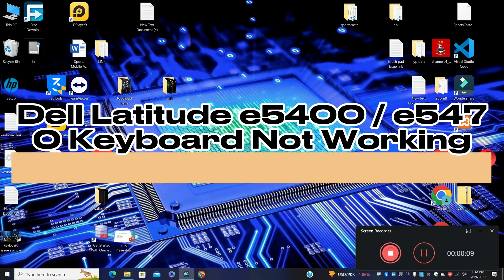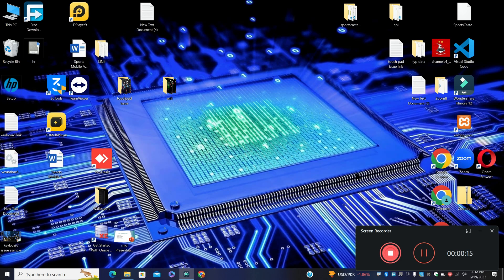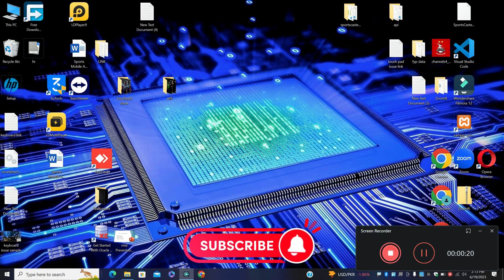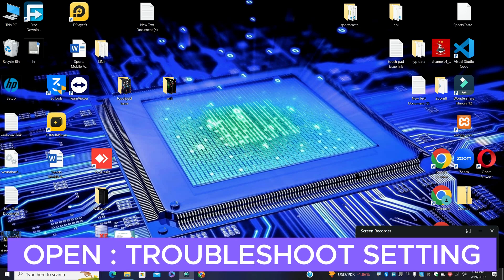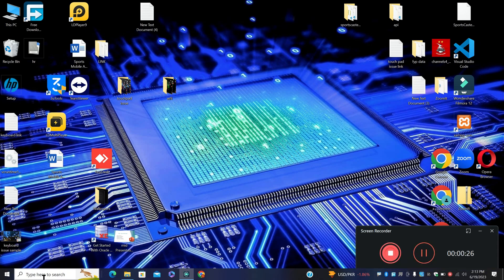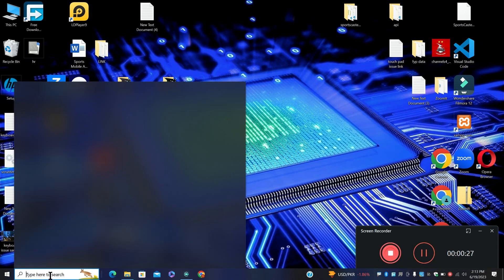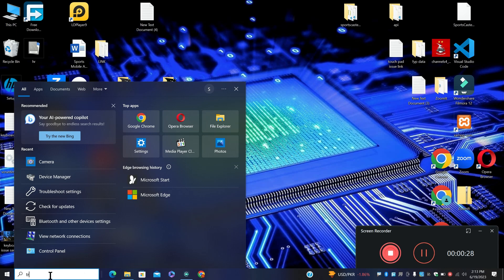Dell Latitude e5400 / e5470 keyboard not working,